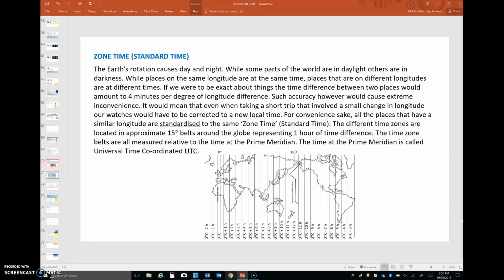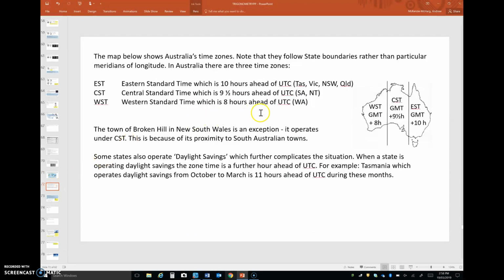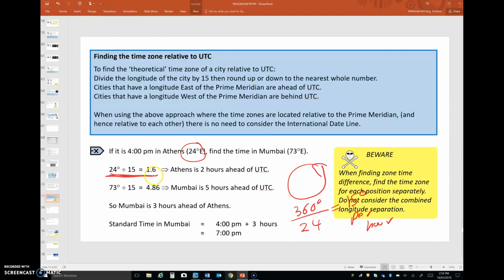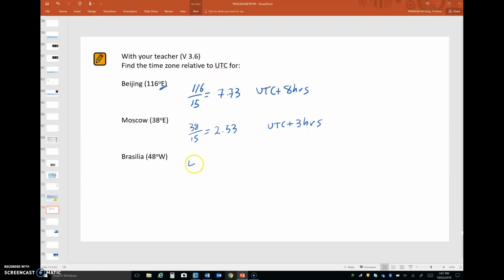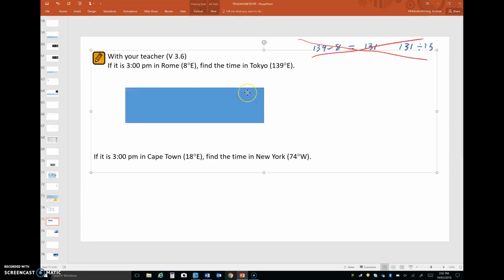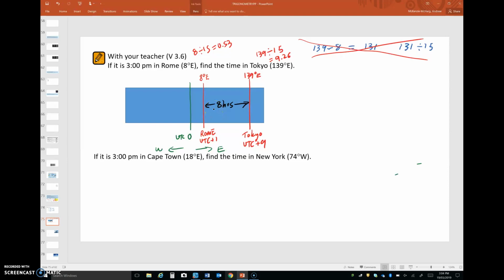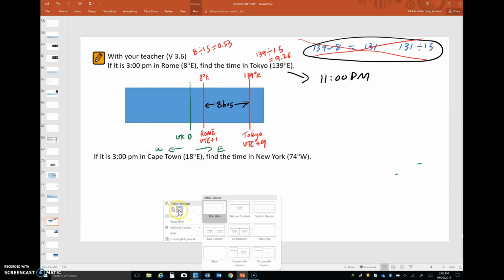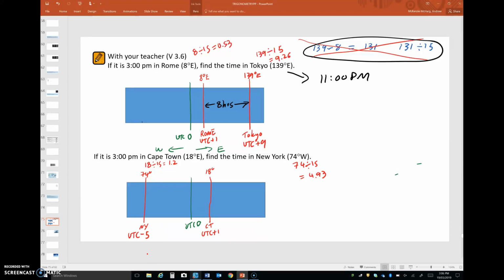Video 24 (Zone Time)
Questions: Page 52 Q 52 and 55, 57, 60, 61, 62